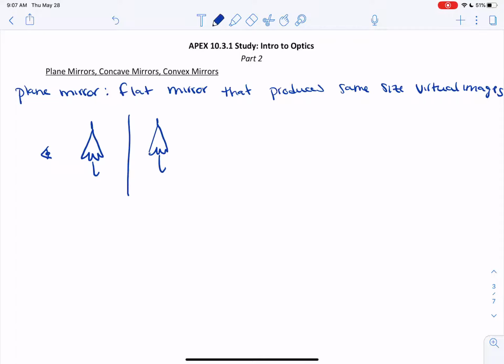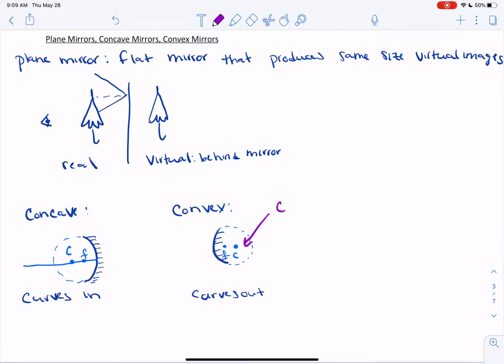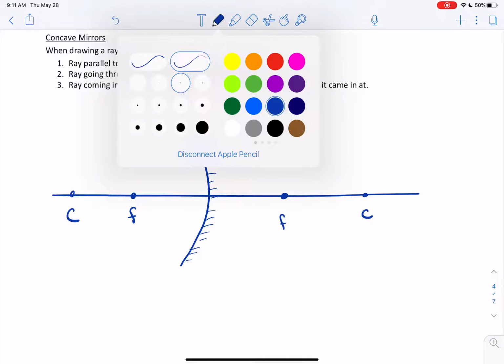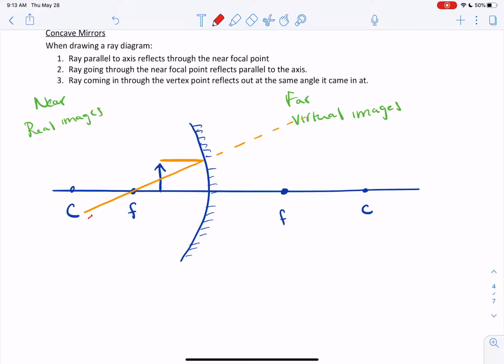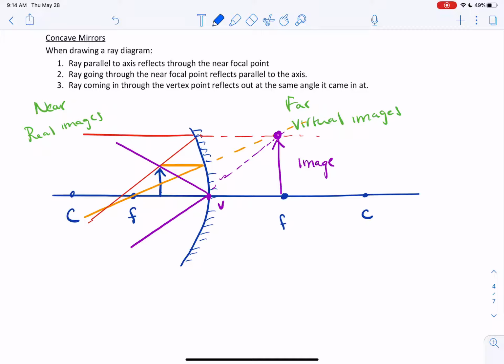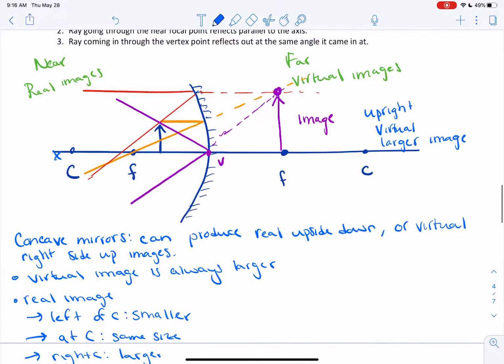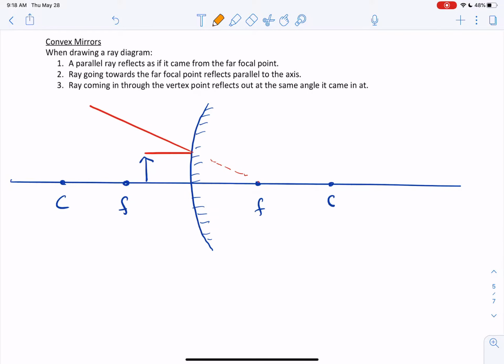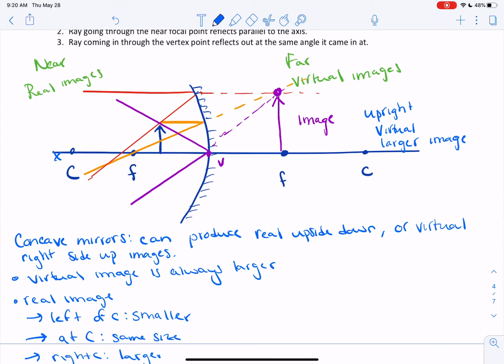Optics Pt 2: Ray Diagrams for Mirrors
In this video I go over how to draw and interpret ray diagrams for plane, concave, and convex mirrors. Some problems taken from Apex Learning.